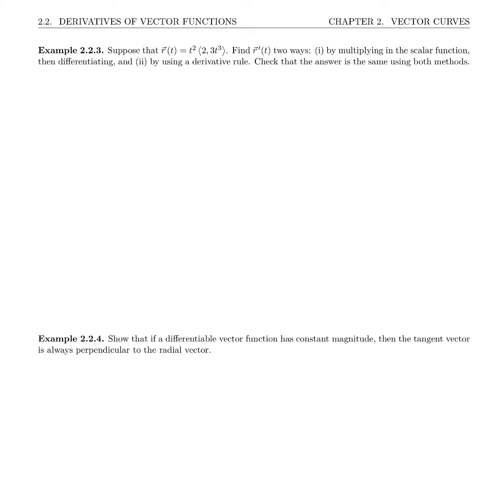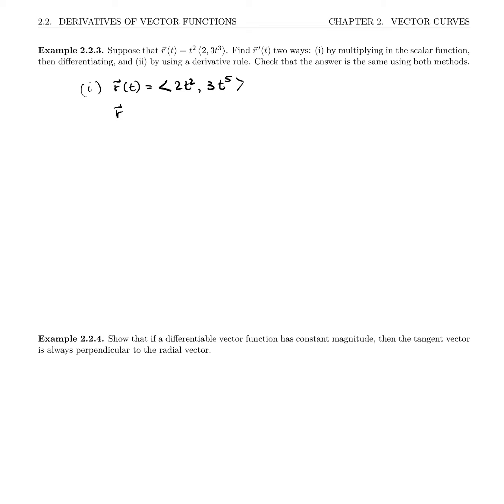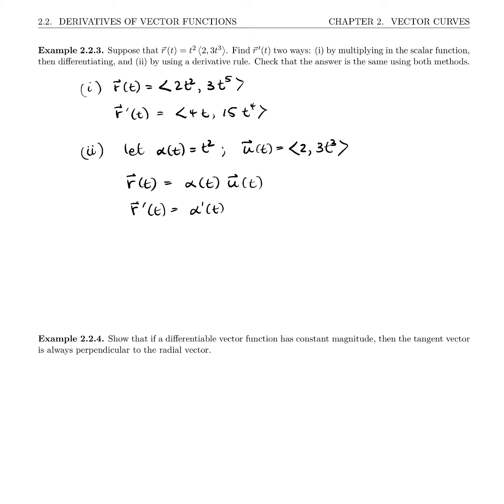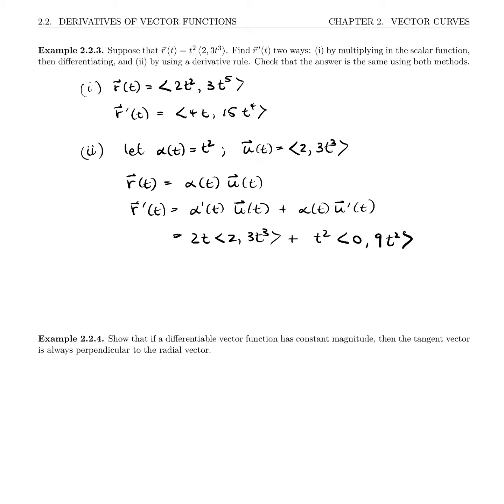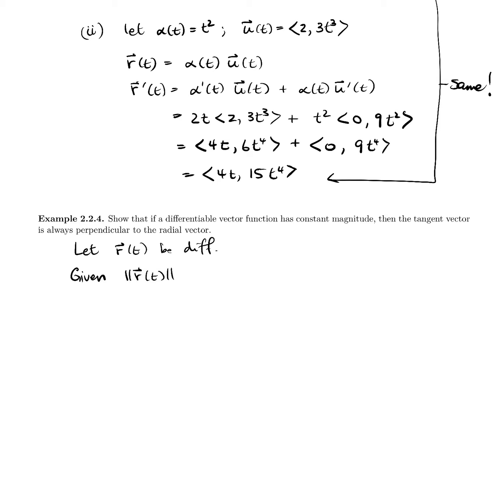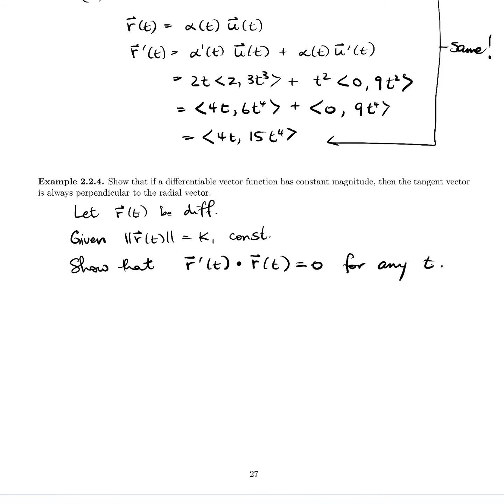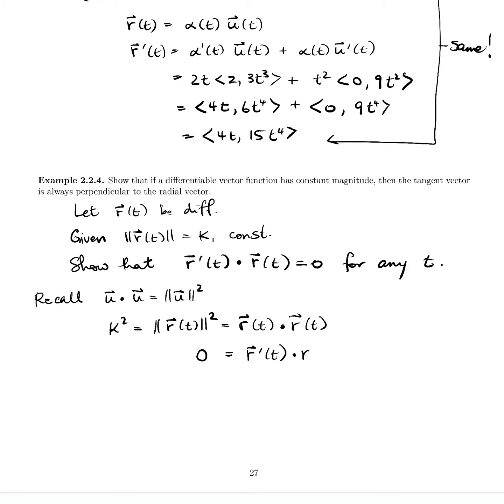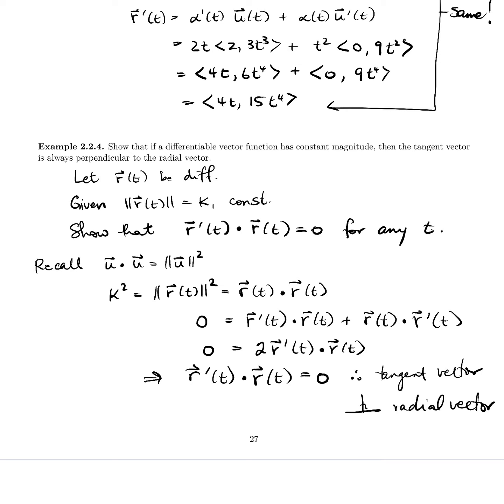Multivariable Calculus and Probability 2.2 - Derivatives of Vector Functions (5/5)